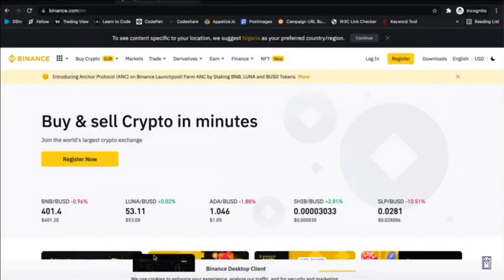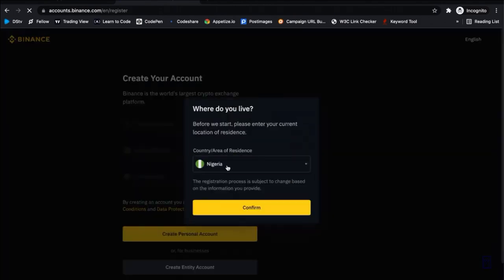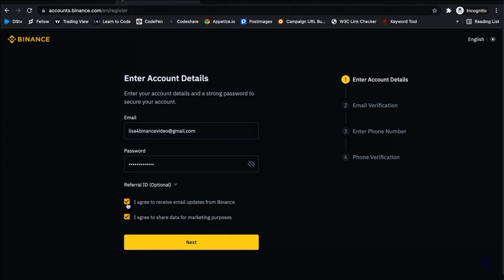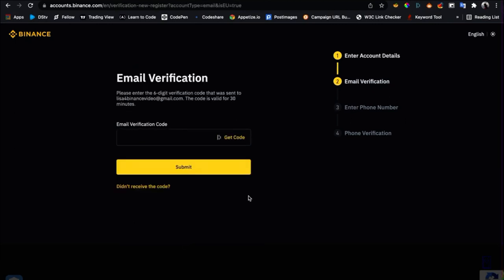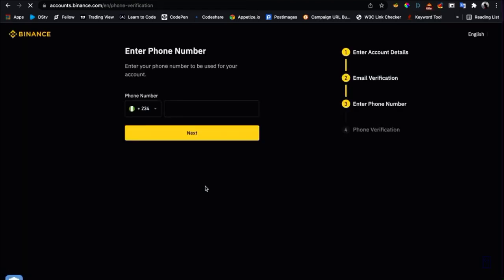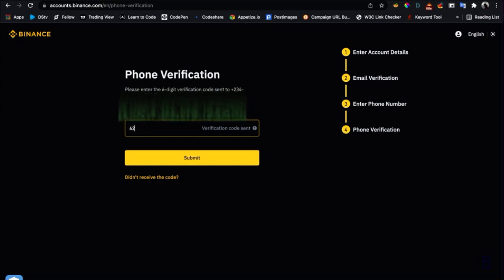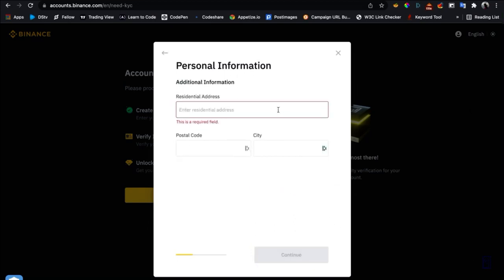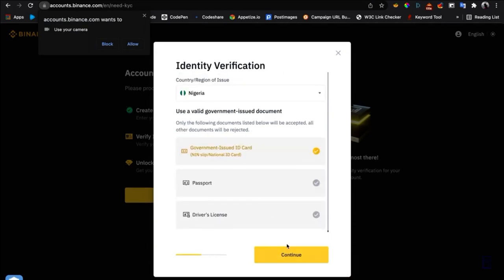NODE 1-2:How to register a binance exchange and verify real names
This is the link for registration of binance account